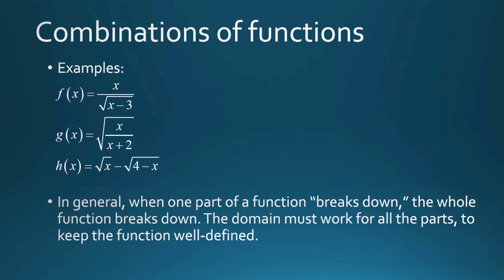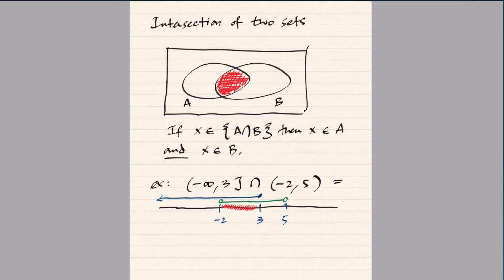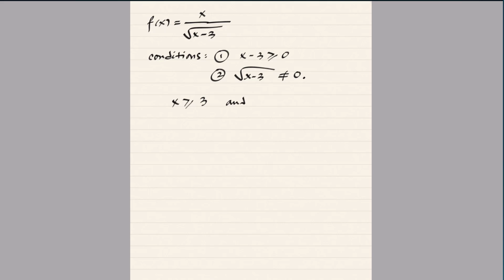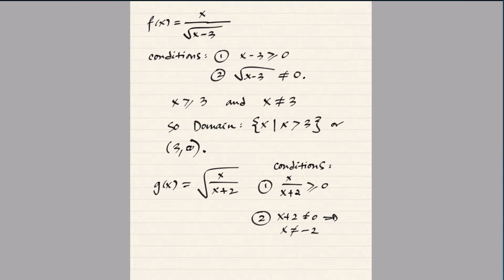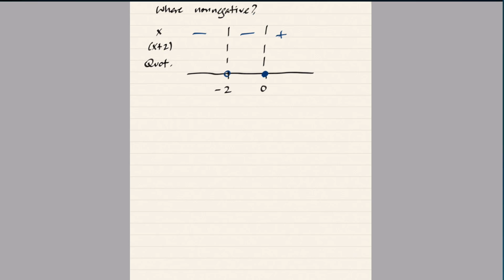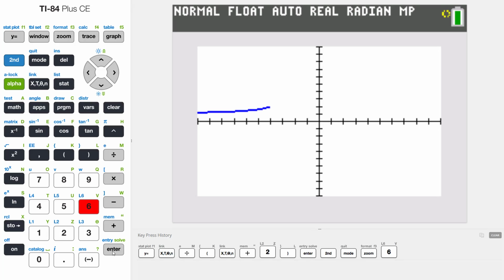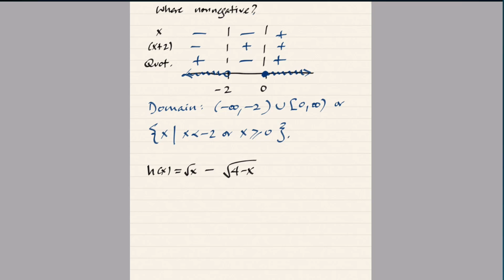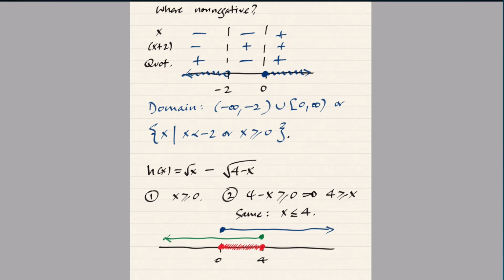Math 160 Functions and Domains Part 3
Finding the domains of composite functions made from radical functions and/or rational functions.